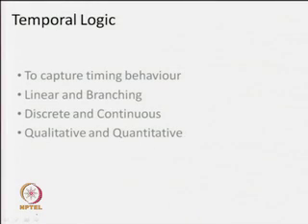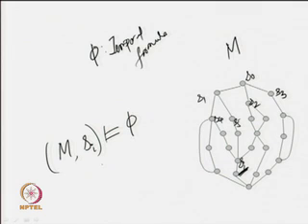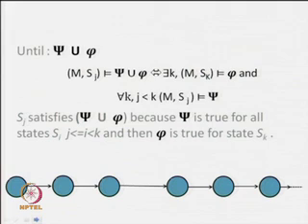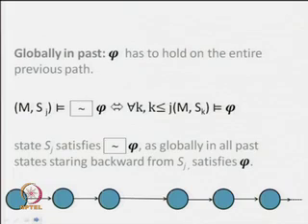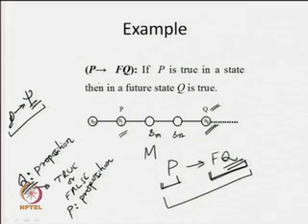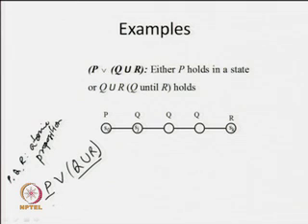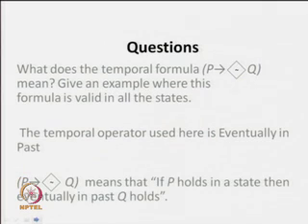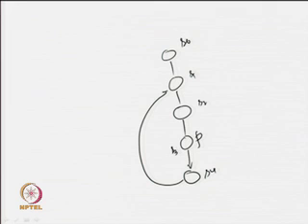Mod-04 Lec-02 Temporal Logic: Introduction and Basic Operators